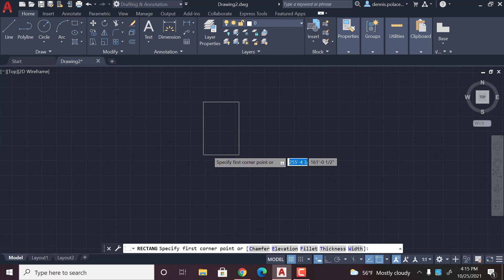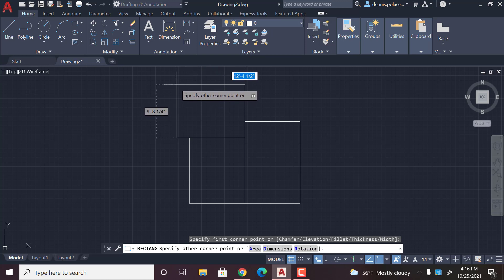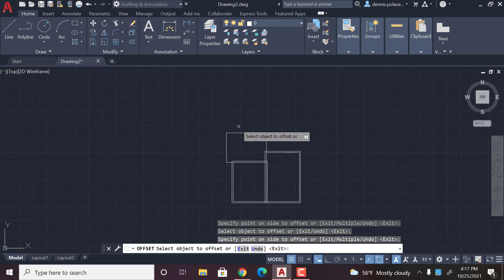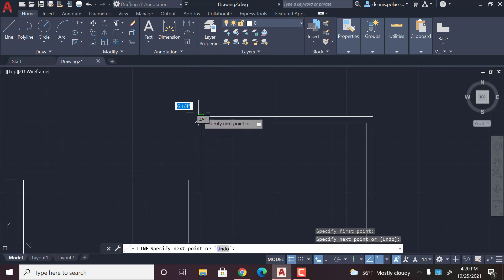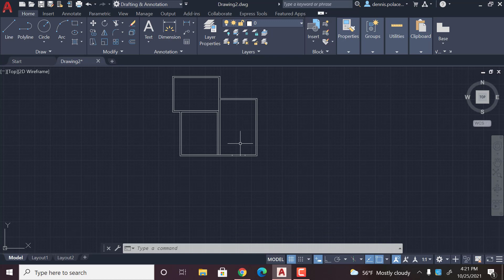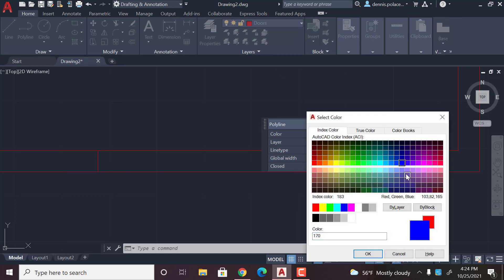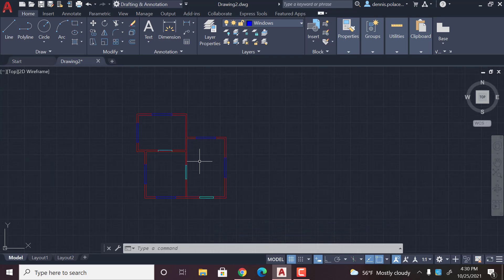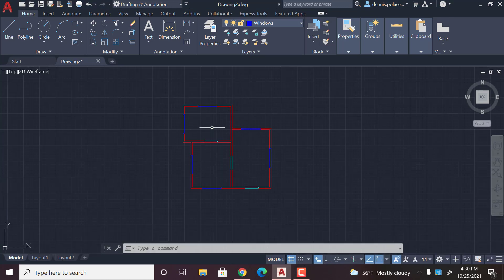How to make A Simple Floor Plan in AutoCAD 2021 Part 1 of 4!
This video will show you guys how to make A Simple Floor Plan in AutoCAD 2021 Part 1 of 4!